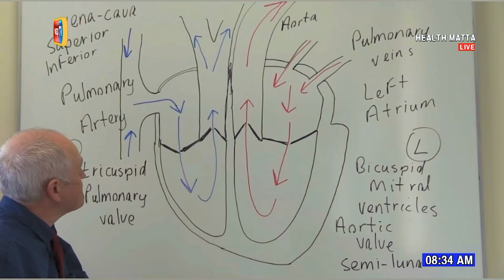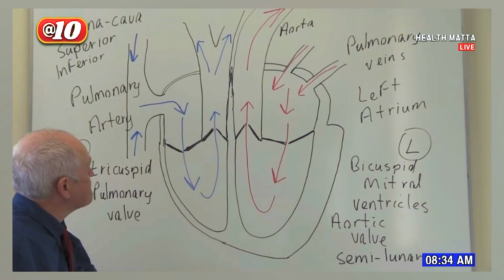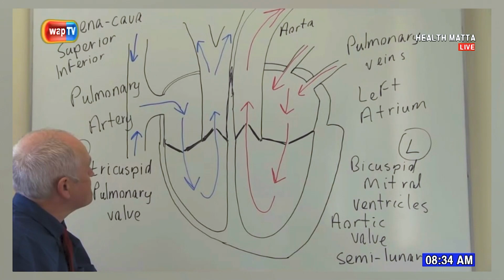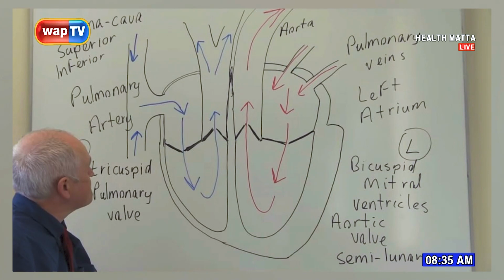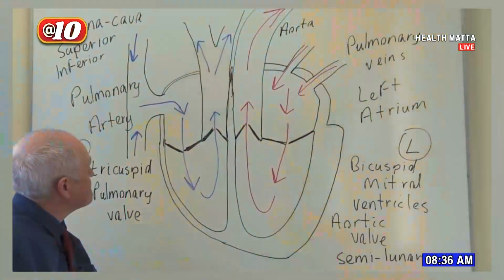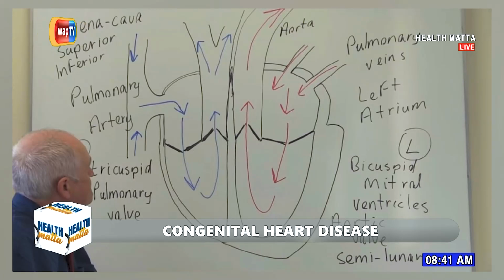Health Matta: Congenital Heart Diseases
Get to know more about congenital heart diesaes in this episode of Health Matta featuring an interventional cardiologist, Tosin Majekodumi and Dr Barth Ufoegbunam.

Watch.